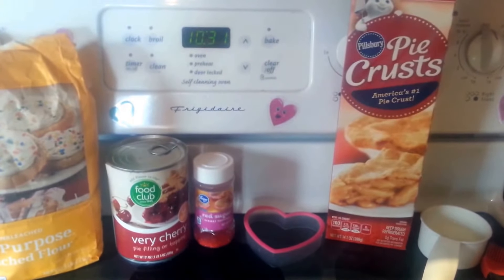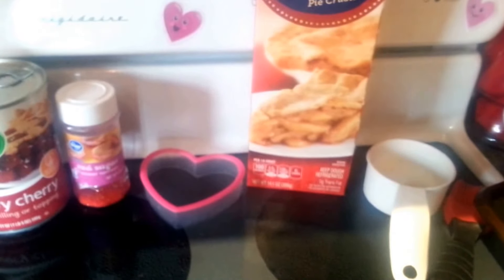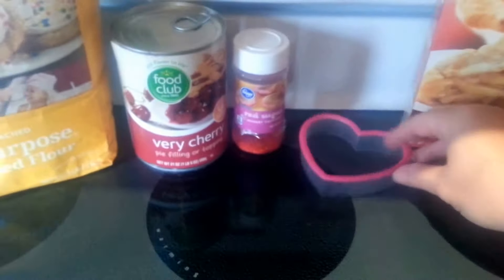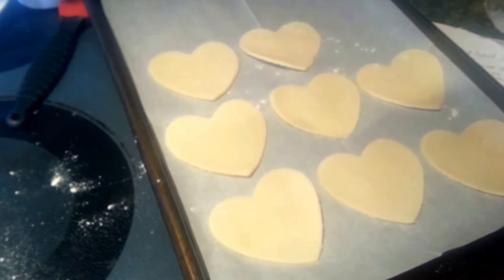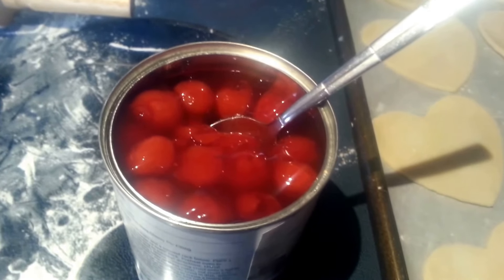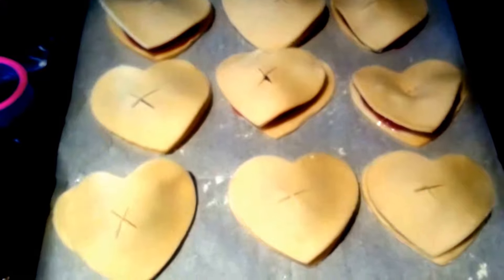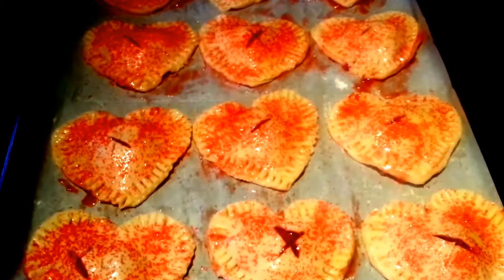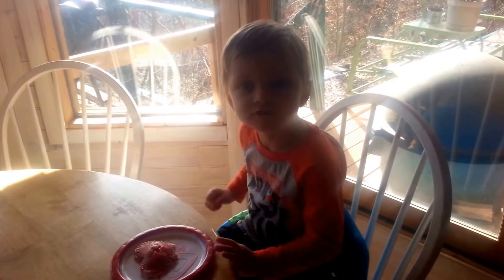Mini Cherry Heart Pies!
Ingredients:  (Makes 8-12 pies!)
pack of 2 refrigerated pie crusts
11 oz. cherry pie filling
egg white and 1 tbsp milk (for egg wash)
red or pink sugar crystals
3 or 4 inch heart cookie cutter

1.  Preheat the oven to 350 degrees.
2.  Line a cookie sheet with parchment paper.
3.  Flour a surface and roll out your pie crust one at a  time.
4.  Cut out as many hearts as you can, re-roll the dough until you use as much as possible.
5.  Place the hearts on the parchment lined cookie sheet.
6.  Prepare your egg wash by removing the egg white from the yolk and whisking it with the tablespoon of milk.
7.  Brush the egg wash onto the edges of the hearts.
8.  Place a little of the cherry pie filling into the center of each heart.
9.  Roll out your second pie dough and cut out as many hearts as you can by re-rolling the dough until you get as many hearts as the first crust.
10.  Cut a small x into each of the top hearts.
11.  Place them over the pie filling and pinch the edges together using a fork.  (If some of the pie filling comes out that is ok.  Just push as much as you can back in.)
12.  Brush the tops with your egg wash and sprinkle with the sugar crystals.
13.  Bake for 14-16 minutes.
14.  Let cool and enjoy!!!